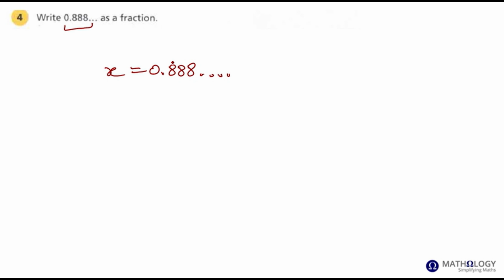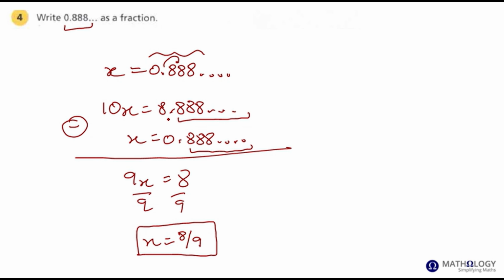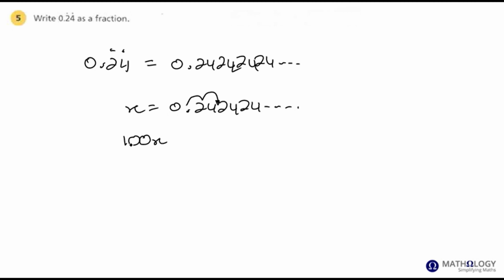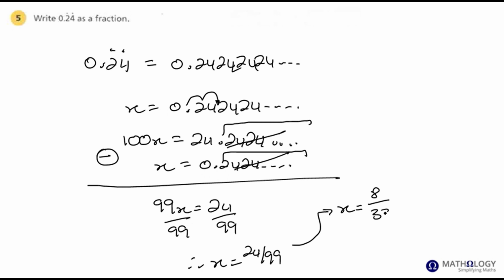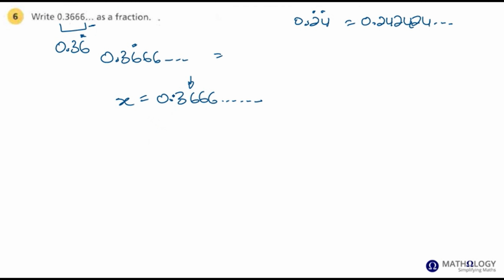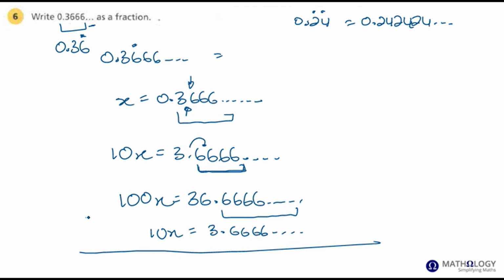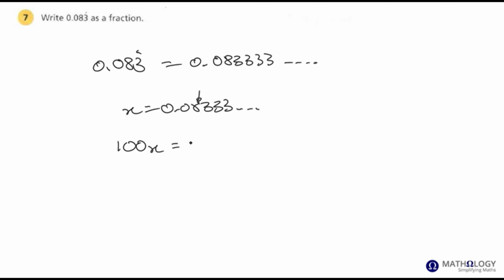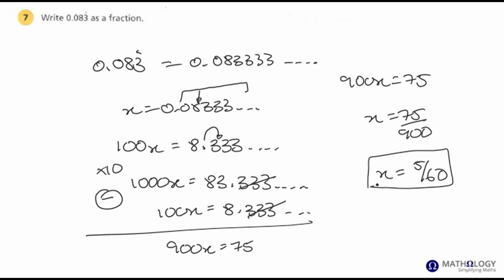IGCSE Extended: Exercise 2C (Recurring Decimals)